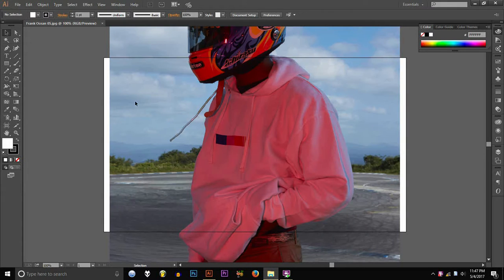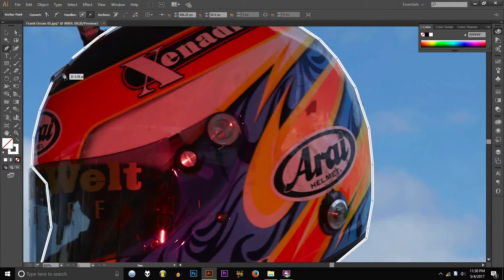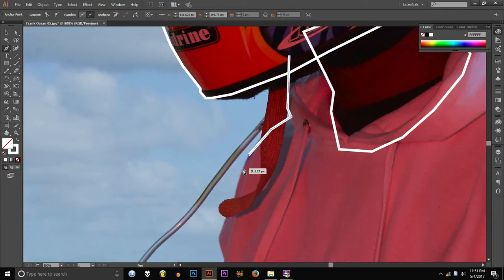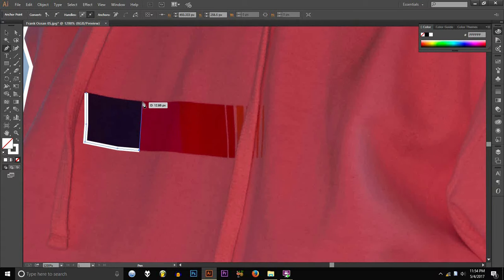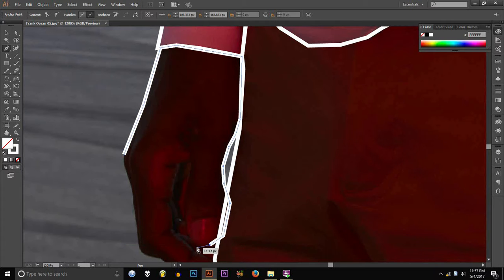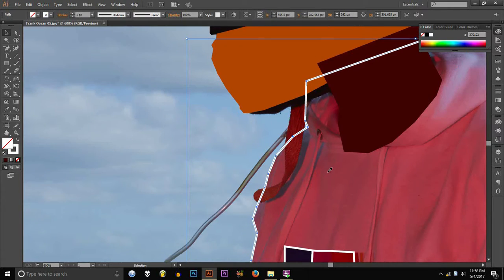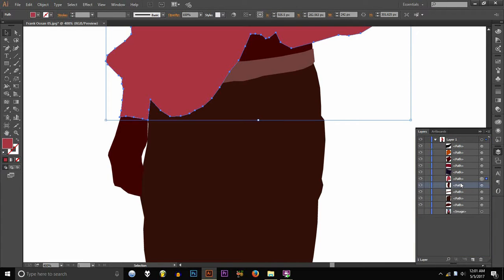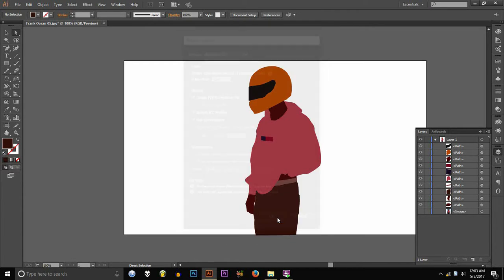How to Make a Graphic from a Picture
Video by Jacob Kirchheimer